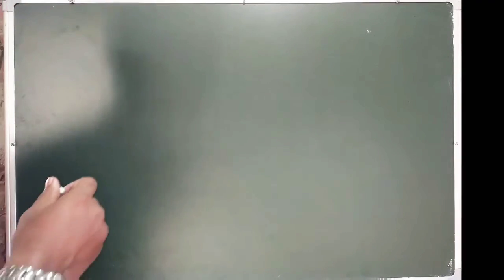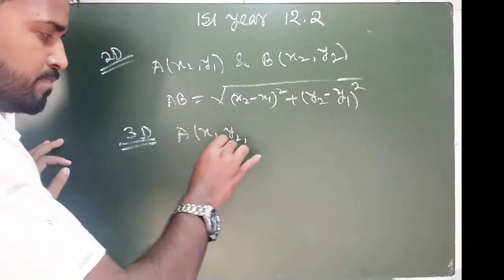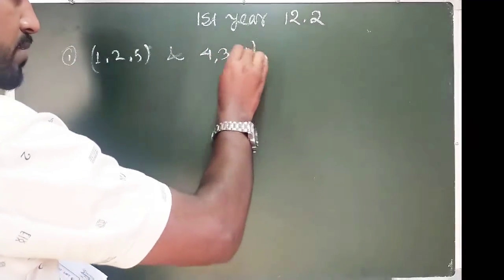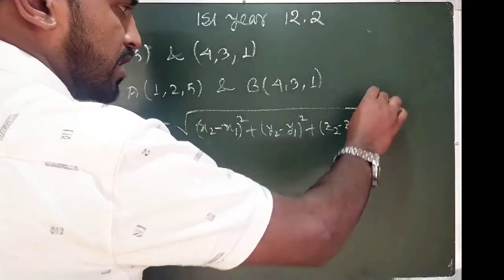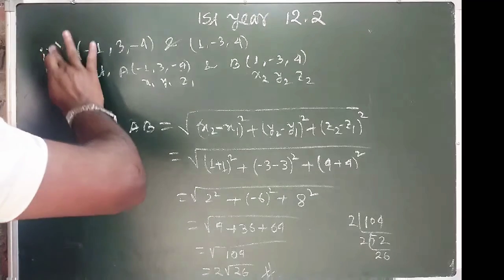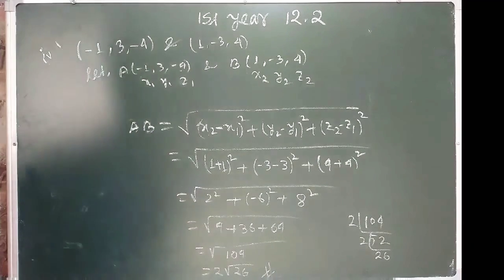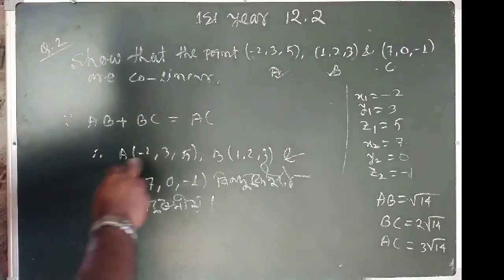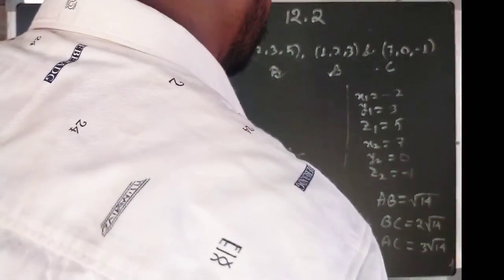Class 11 maths chapter 12 basic and ex- 12.2 # class11 maths chapter 12 in Assamese...part 1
Hi, friends

Here I explained about NCERT maths chapter 12 ex-12.2 and basic  in Assamese Q1 i ii iii iv and Q2

class11_maths_chapter12_ex-12.2
class11_mathematics_ex-12.2_and_basic